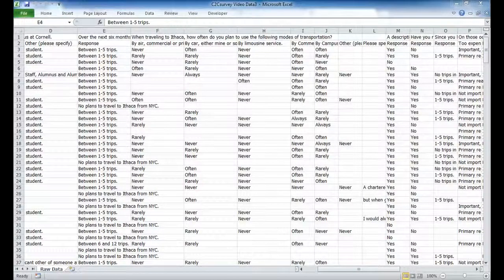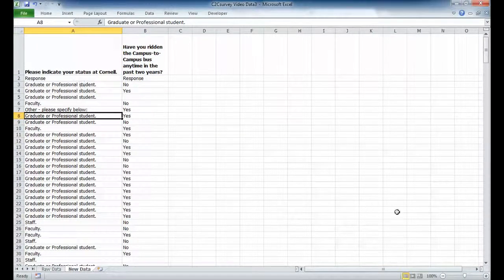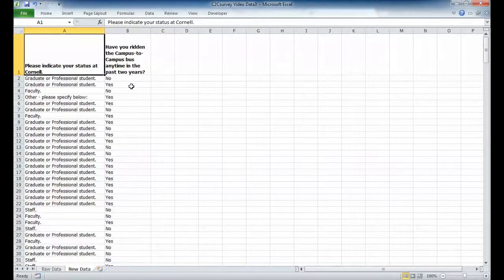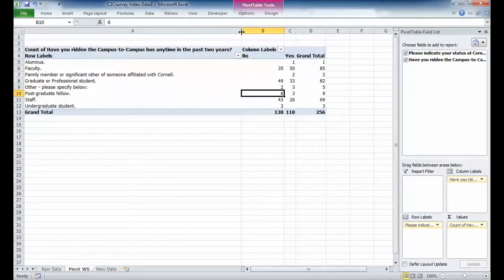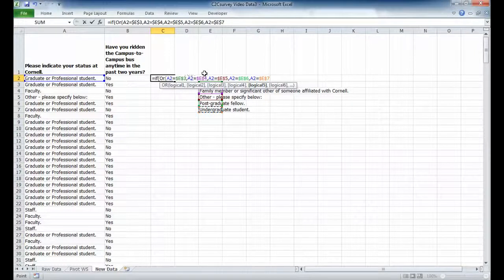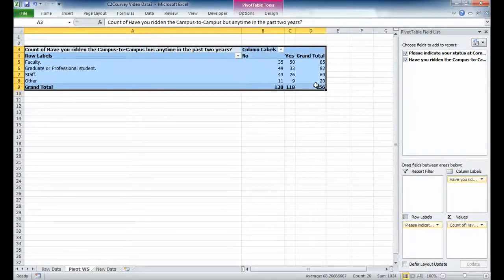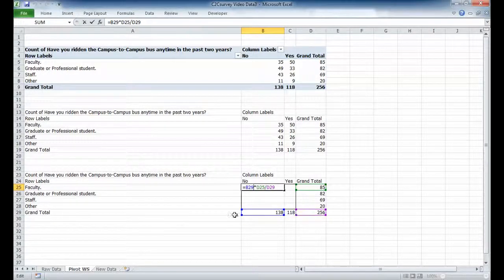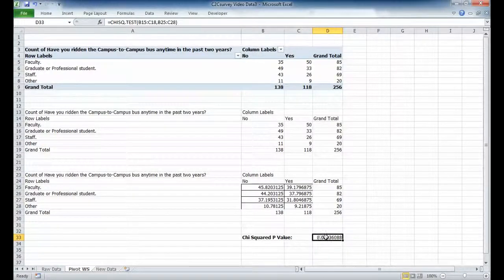Chi Squared Tutorial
Part 1: How to group data and create contingency tables.
Part 2 (Skip to 07:11): Conducting the actual test